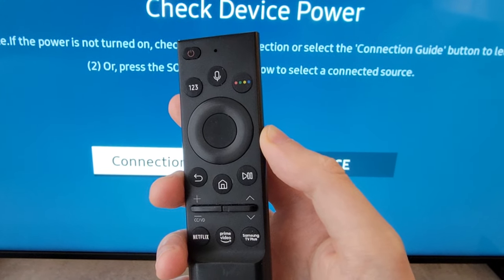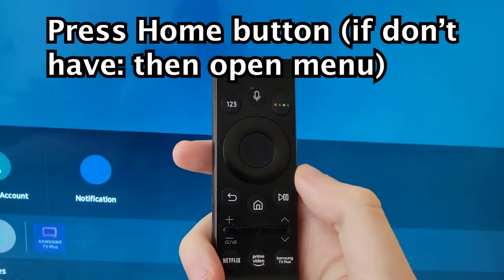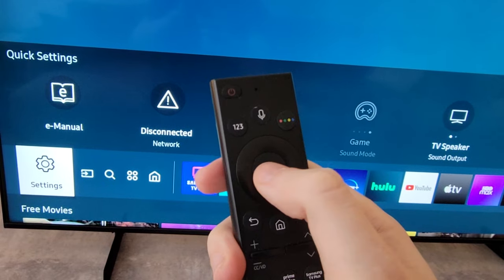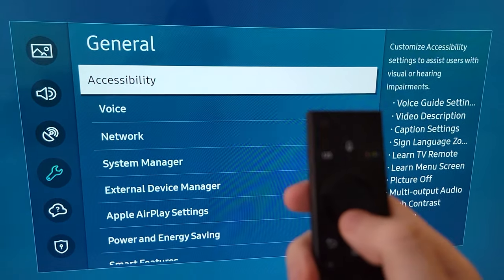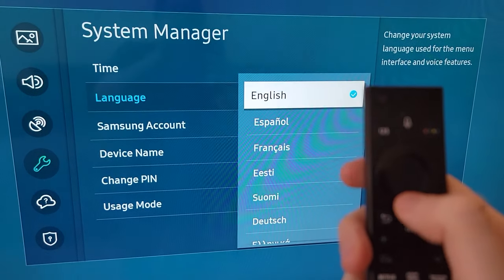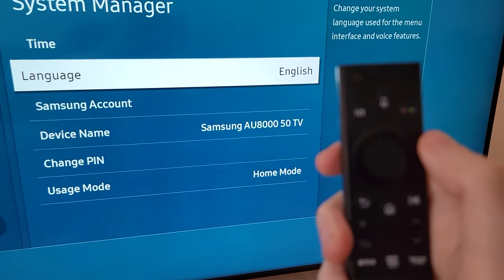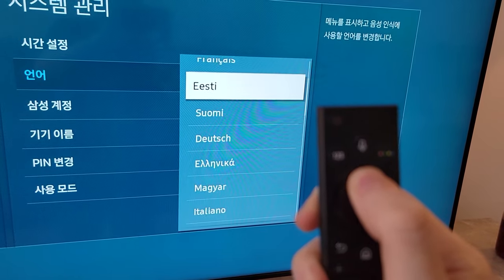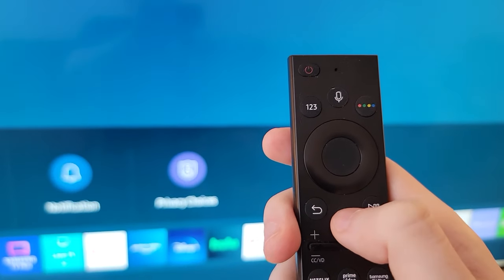How to Change Language on Samsung Smart TV!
How to change the system language on Samsung Smart TVs. UHD 4K LED LCD AU8000 used but also works on any modern Samsung Smart TV.